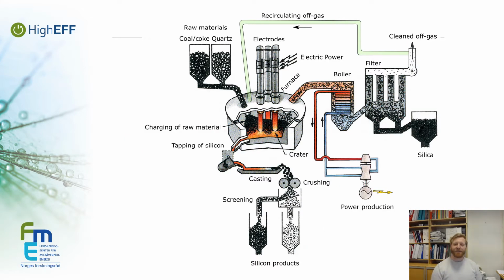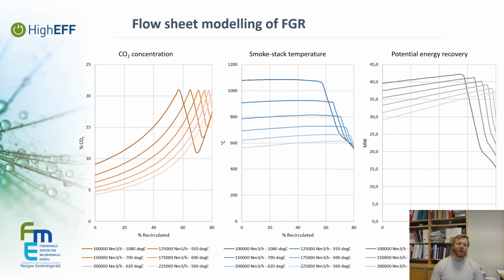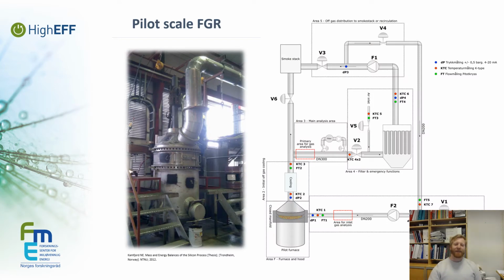Flue Gas recirculation for the silicon process, HighEFF Poster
Vegard Andersen, Kristian Etienne Einarsrud, Gabriella Tranell